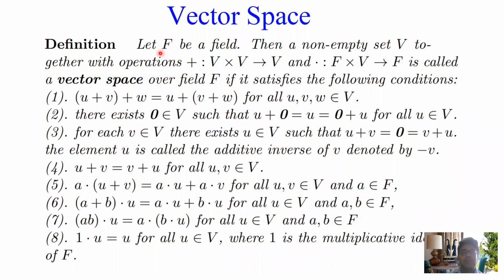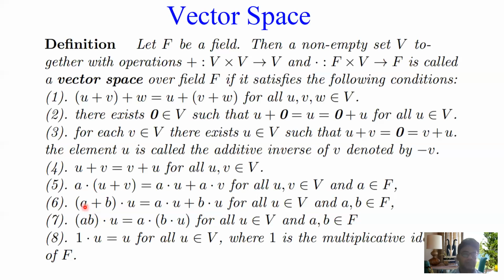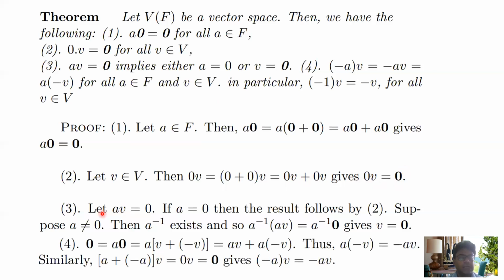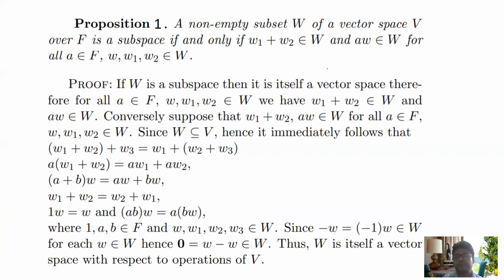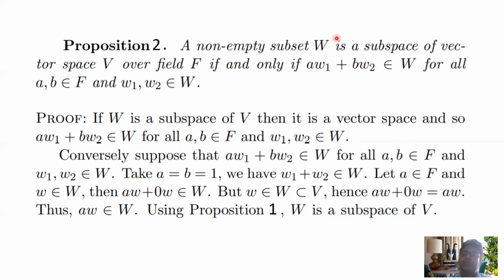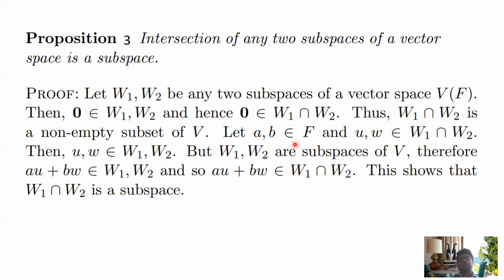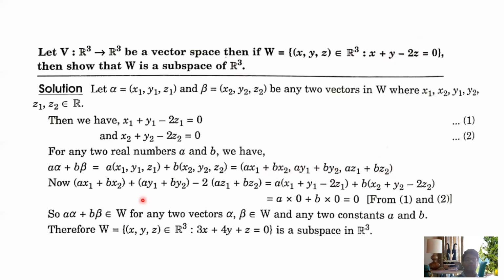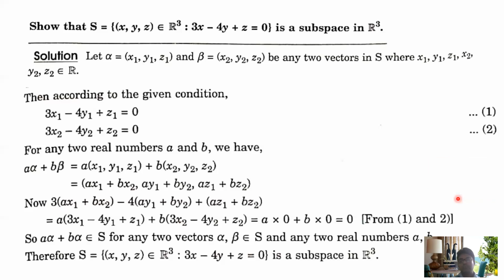BSM-101 AEC 2 7 5493 Lecture 1 Module No 3 Vector Space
"Module-4 Vector Spaces: Vector Space, the linear dependence of vectors, Basis, Dimension; Linear transformations (maps), Range and Kernel of a linear map, Rank and Nullity, Inverse of a linear transformation, Rank-Nullity theorem, composition of linear maps, Matrix associated with a linear map."